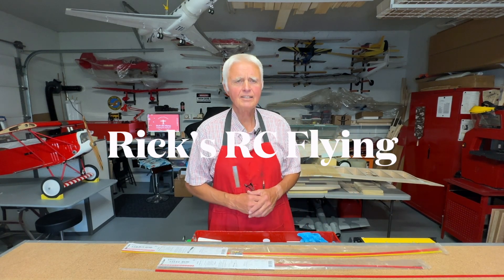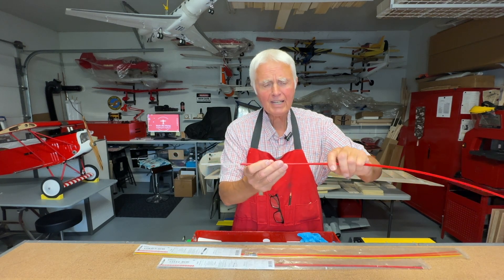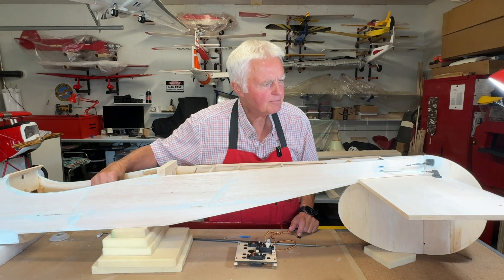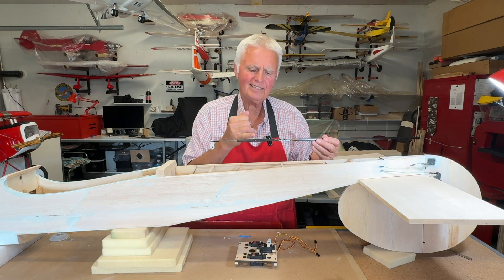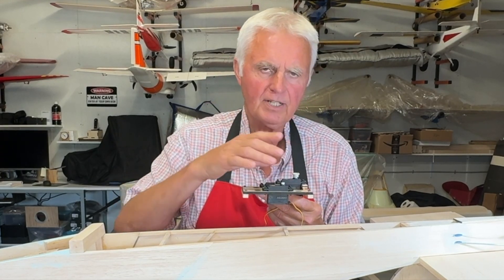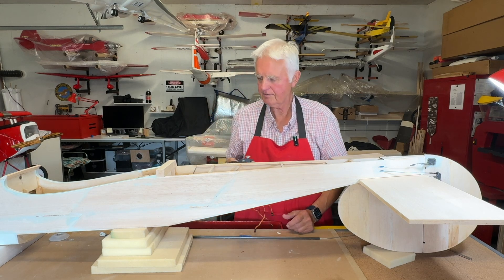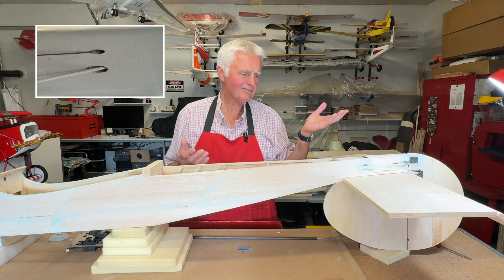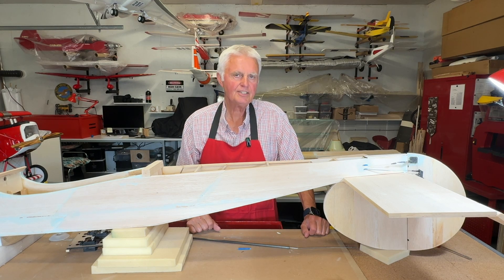Sweet & Low RC Model Airplane Pushrod & Pull Pull Cables Installation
In this video we will look at the Sweet & Low RC Model Airplane Pushrod installation using carbon fibre arrow blanks and Pull Pull cable system for the rudder. Also the servo tray position.

How to make pushrods with arrow blanks.